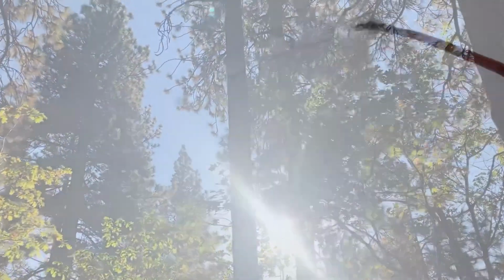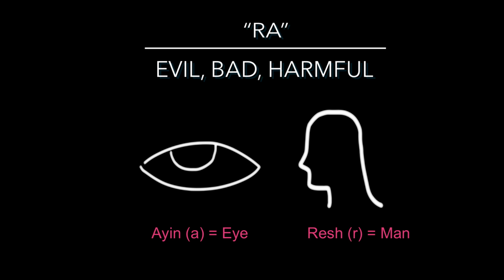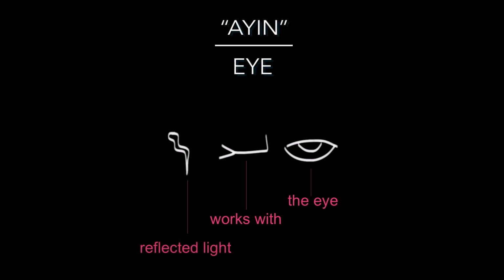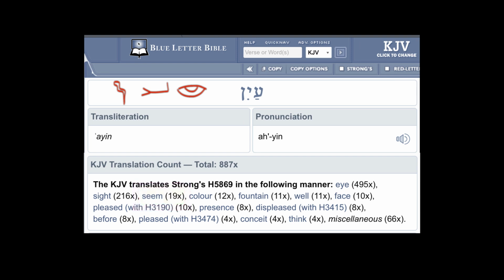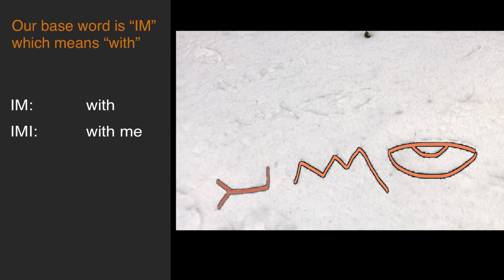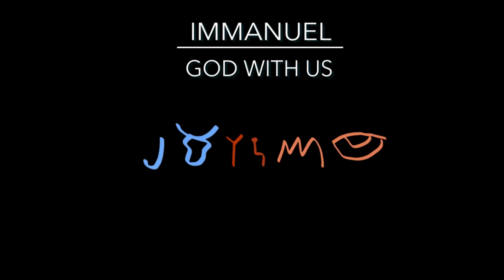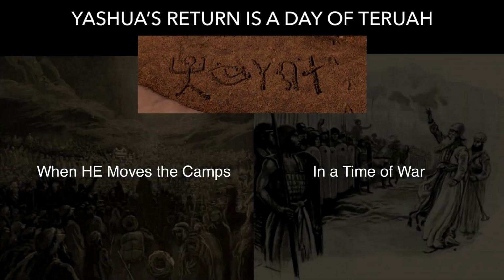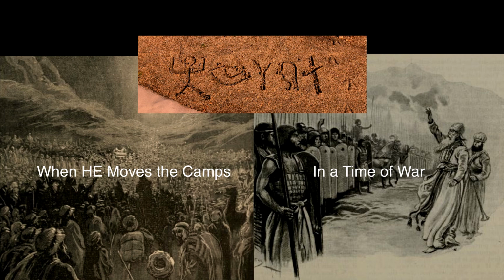16. Ayin | Paleo Hebrew Alphabet | Garden of Eden, Blast of the Trumpet, a Surprising Name, and more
Good vs. evil as GOD sees it, understanding the Feast of Trumpets (Yom Teruah), and one of His names in Hebrew.